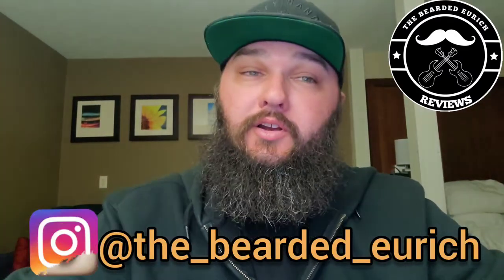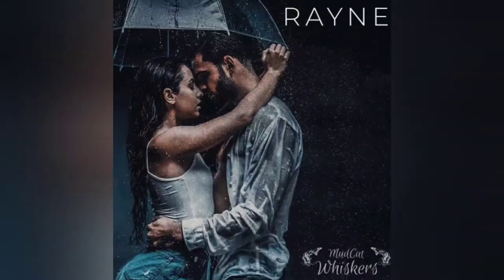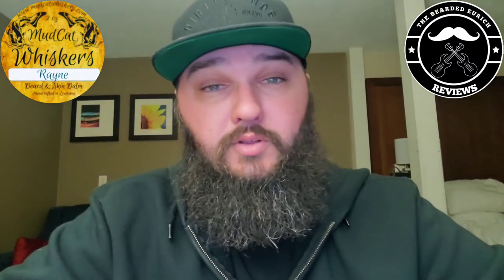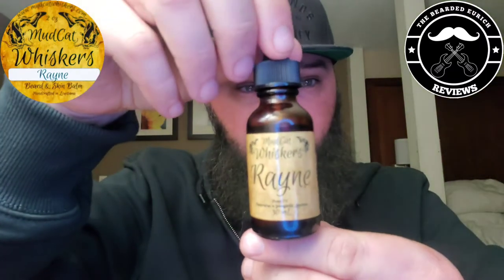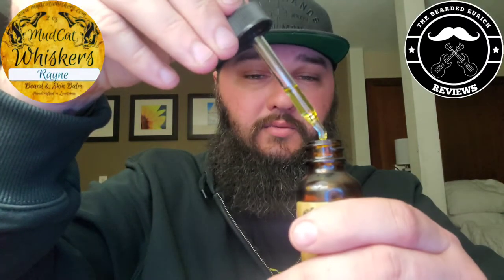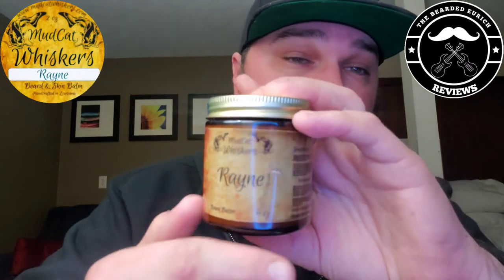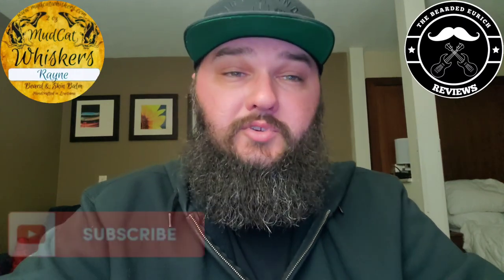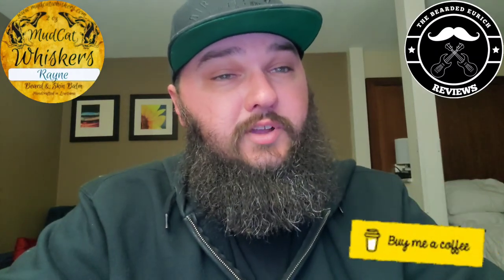The Barbershop Files | Episode #9 Featuring Mudcat Whiskers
The Barbershop Files | Episode #9 Featuring Mudcat Whiskers. It really helps the channel. If you feel like supporting the channel a little more, you can